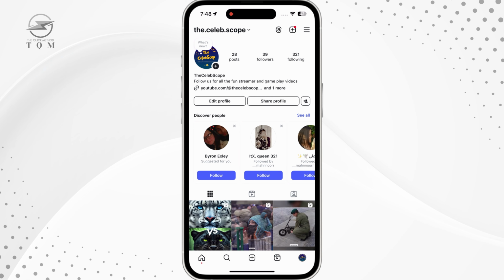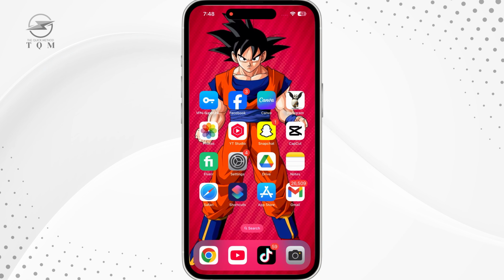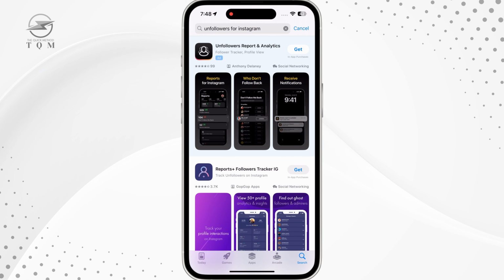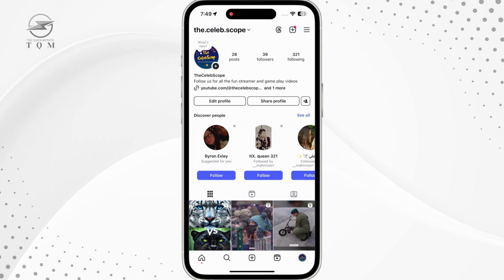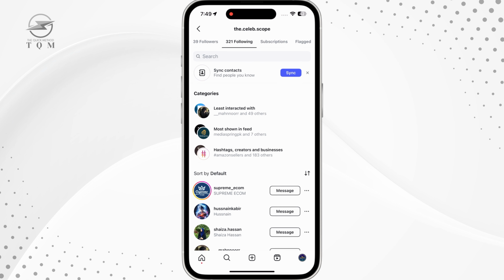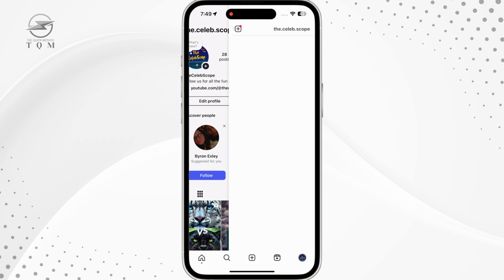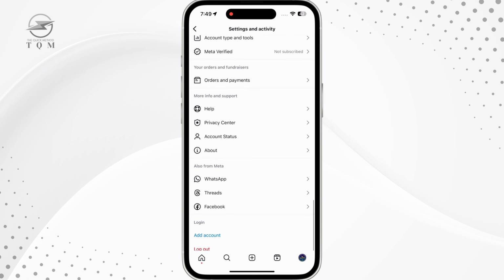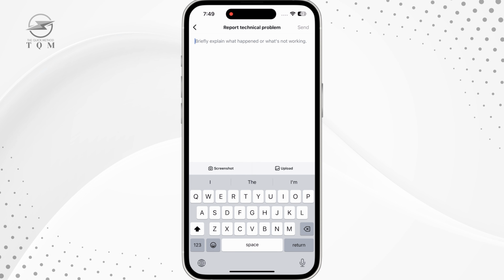How to Unfollow Everyone on Instagram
How to Unfollow Everyone on Instagram – Quick Step-by-Step Guide

Want to clean up your Instagram account and unfollow everyone all at once? In this video, we’ll show you how to unfollow all accounts on Instagram quickly and easily. Whether you're looking to start fresh or just declutter your feed, we’ll guide you through the fastest and safest way to unfollow everyone in one go.

What You’ll Learn in This Video: ✔️ How to unfollow all accounts manually on Instagram
✔️ Using third-party apps to bulk unfollow on Instagram
✔️ Tips for managing your Instagram following list efficiently
✔️ How to avoid hitting Instagram’s action limits when unfollowing
✔️ What to do if you get temporarily blocked from unfollowing

By the end of this video, you’ll know exactly how to unfollow everyone on Instagram and reset your account. Watch now to start fresh!